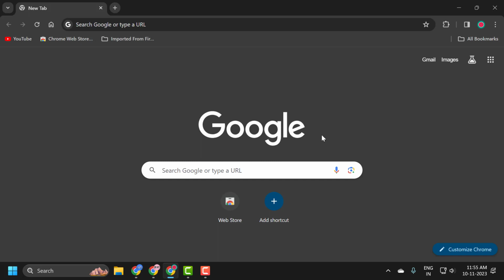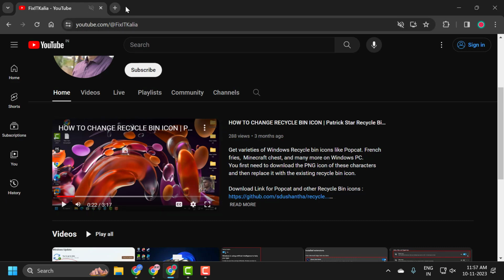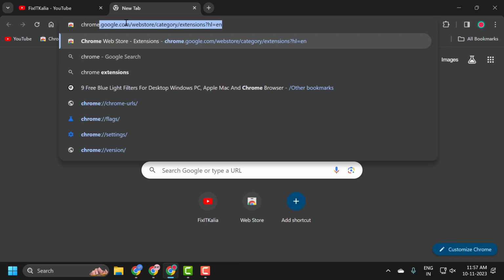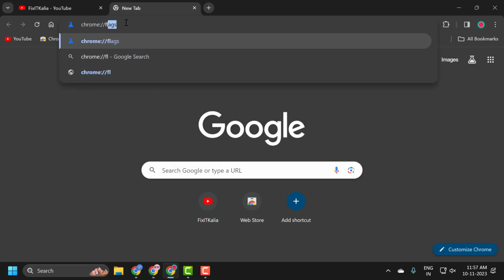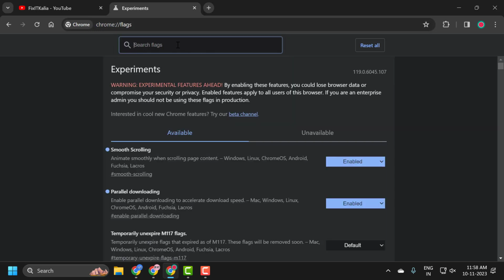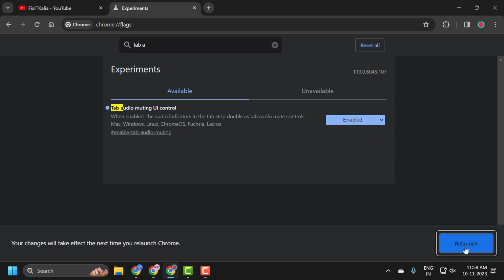How To Turn the Chrome Audio Icon on a Tab into a Mute Button (Guide)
Take control of your browsing experience by learning how to turn the Chrome audio icon on a tab into a mute button. This guide provides step-by-step instructions to help you manage audio in Chrome with ease.

In This Video :
turn the chrome audio icon into a mute button
turn off sound on chrome tab
chrome mute audio
audio mute icon
how to turn off sound on a chrome tab
how to turn off sound on one tab google chrome
how to turn off sound in chrome tab
How to Mute a Single Tab in Chrome